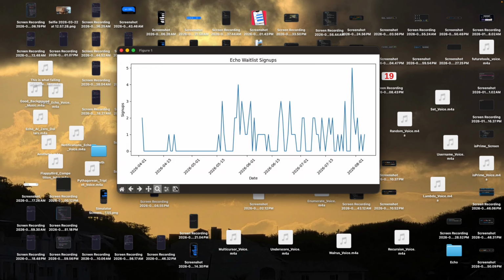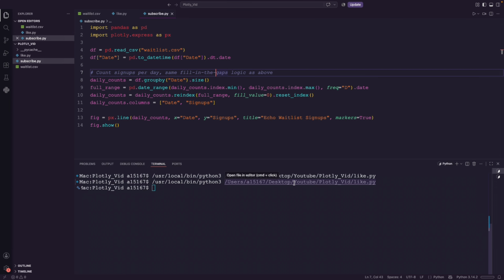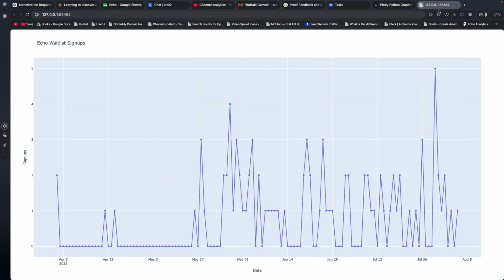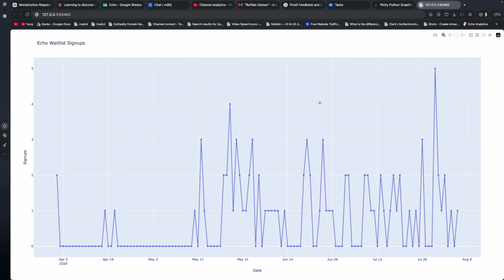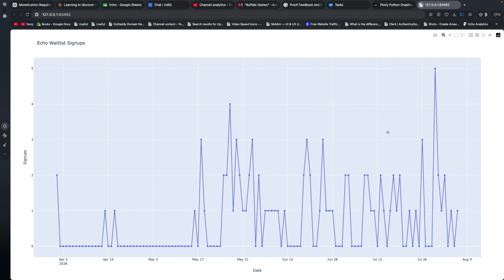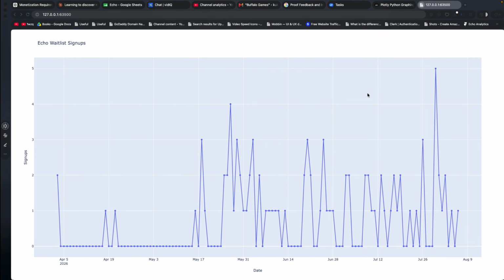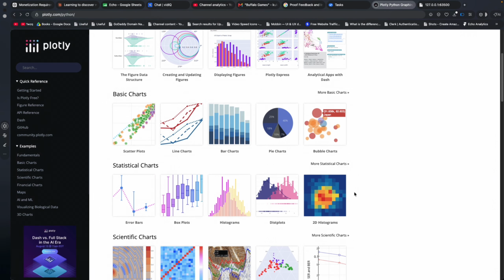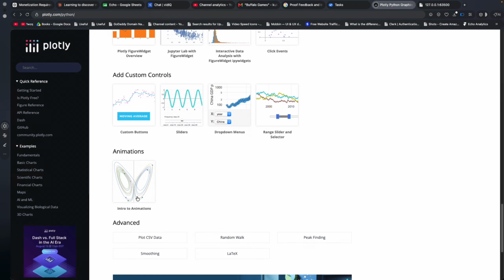The BEST Way to Make Graphs in Python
Plotly really is AMAZING! Make sure you use it from now on!